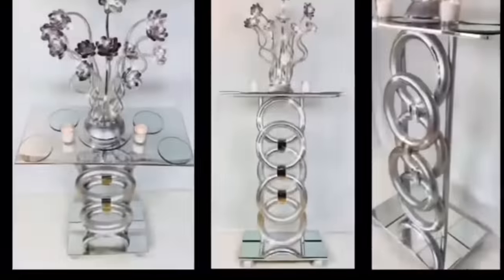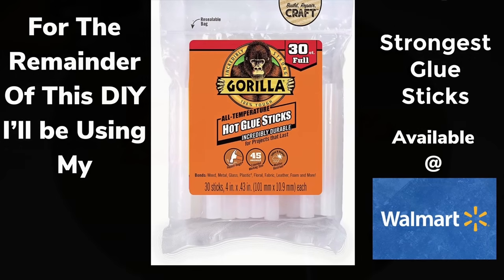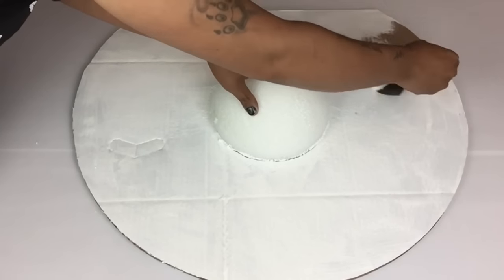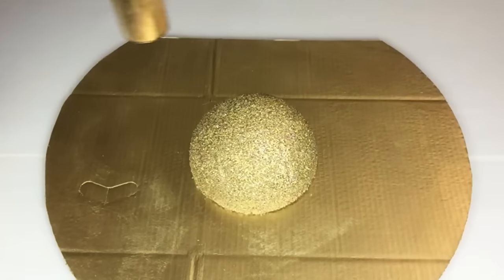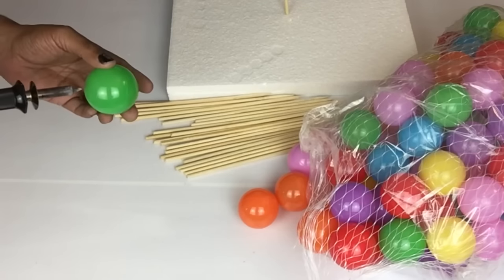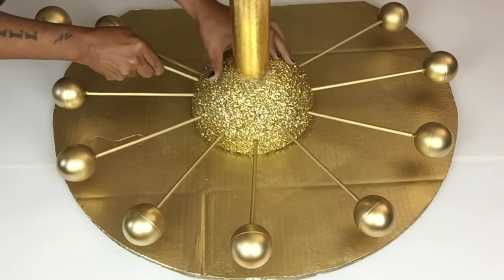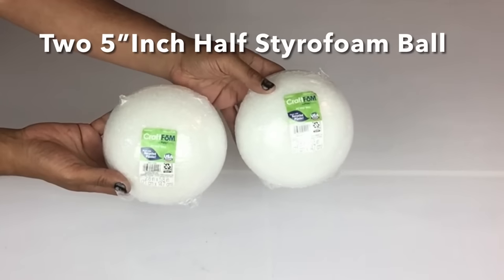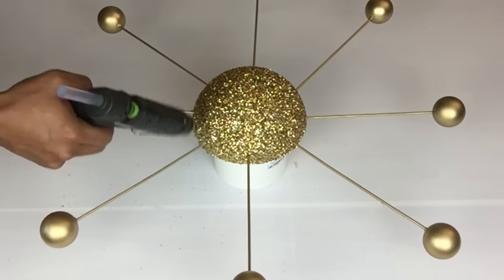Amazing 🤩 DIY Starburst Entryway Table & Hanging Lamp | Using Pin Pong Balls | Home Decor 2022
“For DIY Only “Product Reviews” send proposal to 👇🏼👇🏼👇🏼No free PR’s!
Will’s Great Finds 4 DIY’s

Other DIY Videos Using Lamp Shades “Links Below” and many more on my YouTube Channel 👇🏼👇🏼👇🏼

Two DIY Glamorous Unique Table Lamps || Made Using DVD’s & CD’s || Home Decor Ideas On a Budget 2020

Dollar Tree Supplies Needed:👍🏽
1. Scissors.
2. Plant Hanging Chain.
3. Large Metal Ruler.
4. Box Cutter.
5. Marker.
6. 18’ Inch Pointy Skewer.
7. 12’ Inch Skewers.
8. Gift Wrap Tube.
9. Gold Diamond Wrap.
10. Foam Board.
11. Metallic Silver Punch Bowl.
12. Clear School.
13. Binder Rings.

1. Gorilla Glue sticks.
2. Glue Gun.
3. Metallic Gold Spray Paint.
4. One 7’1/2 & Two 5’ Inch Half Styrofoam Ball.
5. Solder Iron.
6. Styrofoam Cutting Wand.
7. Gold Glitter.
8. Clear Glossy Paint.
9. White Duck Tape.
10. Metallic Silver Cake Boards.

The Home Depot Supplies Needed:👇
1. One LED Remote Touch lights Kit. Use One!
2. Cardboard Boxes.

TrendBox 100 Ball Pit Balls Colorful Ocean Ball for Babies Kids Children Soft Plastic Balls for Birthday Parties Events Playground Games Pool - 2.2 inches

50Pcs/Pack Colored Ping Pong Balls 40mm 2.4g Entertainment Table Tennis Balls Mixed Colors for Game and Advertising

12''x78''Chrome Mirror Silver Vinyl Wrap Sticker Decal Film Sheet,Self-adhesive

Channel Intro
Music Provider:

Track Info:
Title:Fade
Artist: Next Route
Genre: Dance & Electronic
Mood: Happy